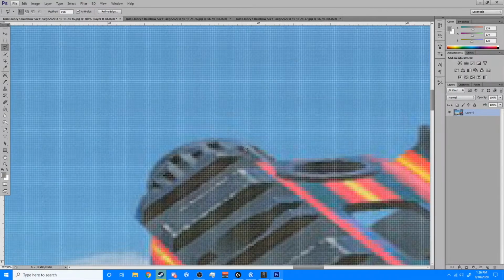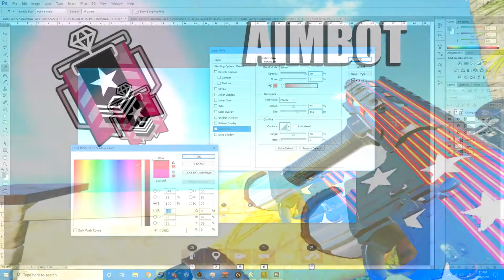How to be the *BEST* Rainbow Six: Siege Youtuber | Youtube Tutorial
This video is a joke, if you're mad you're part of the problem.

🐄 Use these links to stay up to date! 🐄

🐄 I'm working on expanding my Youtube channel to encompass everything that I love, so expect to see all kinds of random videos that I think of, although raw gameplay/montage videos probably won't happen.